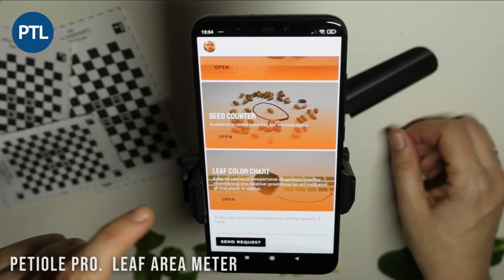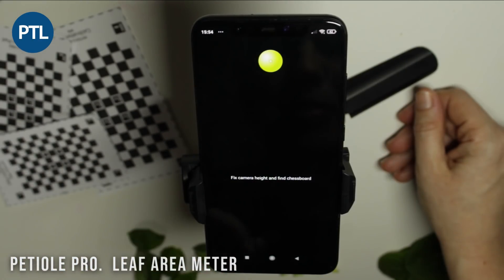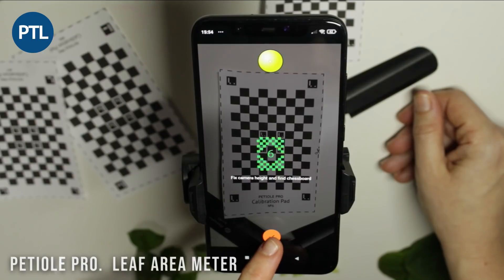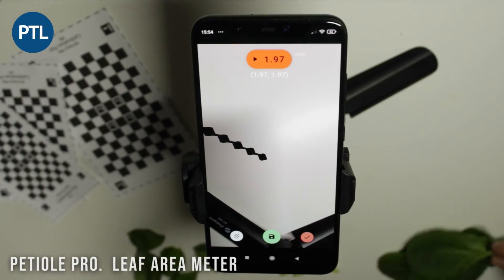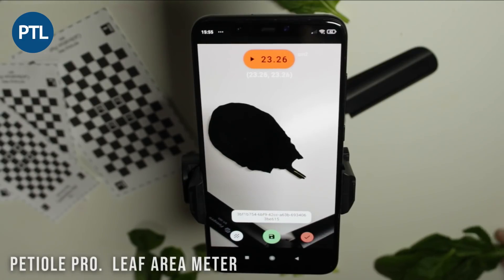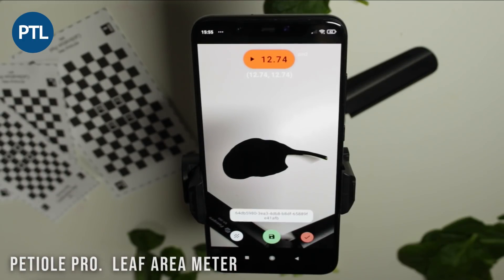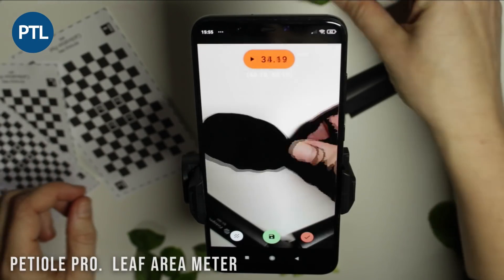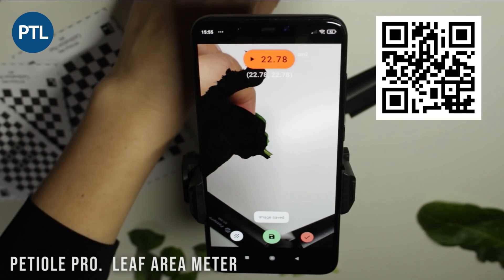How to measure leaf area manually in real time with Android smartphone?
Petiole Pro is a brand new mobile application for real time plant measurements. You can find leaf area meter, seed counter and chlorophyll content meter, enhanced by your ability to use custom formulas to get more insights about your plants!

Petiole Pro includes the most innovative leaf area meter which provides:
- Best measurement quality and accuracy in real time
- Easily capture and save data on the device
- Simple reports generation and sharing with peers

Petiole Pro solves the problem of how to accurately measure leaf area manually in real time. It works better than ImageJ or graph method

In this video you'll see the real time process of leaf area measurement with Petiole Pro mobile application which includes calibration of the camera and estimation of the leaf area with a smartphone camera.

In our next videos we'll show you more details about export of your measurements, sharing them with your colleagues and professional network and also - more information about grain counter and chlorophyll status checker.